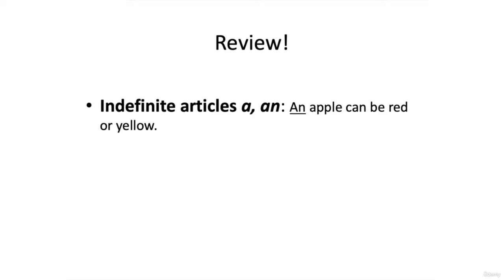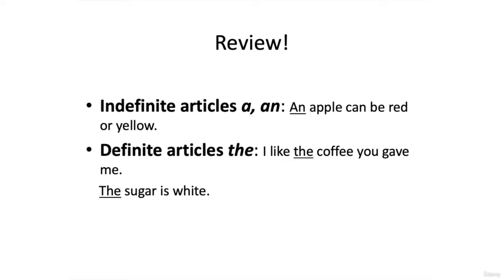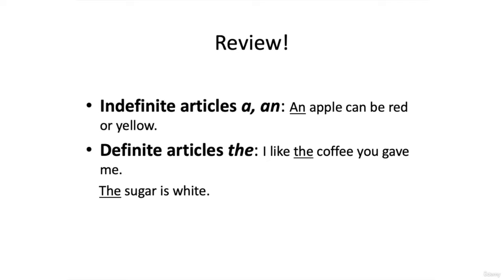English Grammar: Quantifiers | Ahmed Pro English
الا كان عندك شي سؤال ولا مافمتيش شي حاجة كتبها ف التعليقات.
شكرا

bachir abdou,
bacfacile,
bac libre 2021,
backstreet boys,
back to black,
bachata,
bacha hamou,
bachir gafi,
bac libre,
bac facile tronc commun math,
bac facil,
bac libre 2020,
bac 2020,
bac facile tronc commun physique,
bac a zero,
bac adab,
bac anglais,
bac acier,
bac adab libre,
bac english 2020,
bac english lessons maroc,
bac english 2021,
bac english lessons,
bac english dz,
bac english exams,
bac english 2019,
bac english exams morocco 2019,
aba english,
aba english شرح,
aba english film,
aba english premium,
aba english avis,
aba english song,
aba english experiencia,
aba english app review,
humour 2 bac english bac,
education 1 bac english bacfacile,
biography in english bac,
bacfacile english 1 bac,
bac facil english 2 bac,
english 2 bac unit 4,
english 1 bac unit 3,
vocabulary english bac,
english 2 bac passive voice,
english bac passive voice,
modals 2 bac english with simo,
1 bac english writing,
2 bac english writing,
1 bac english lessons,
1 bac english maroc,
used to 1 bac english,